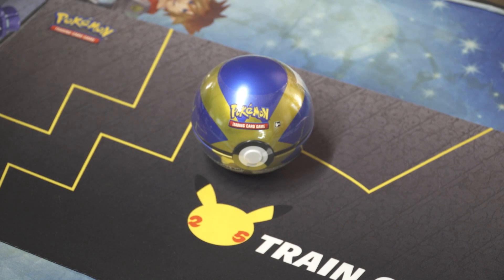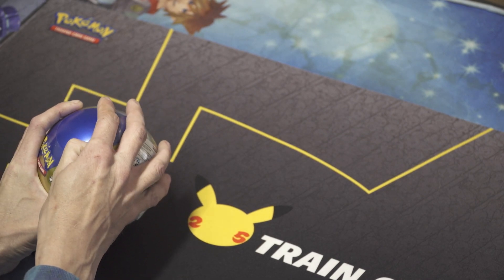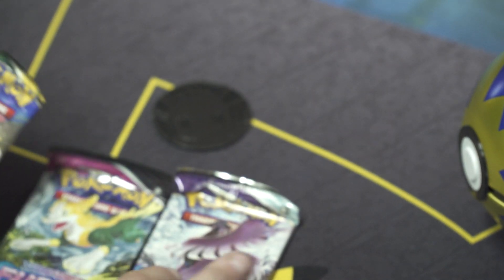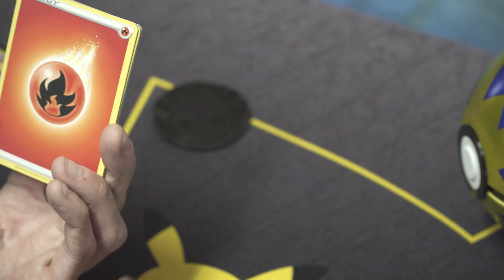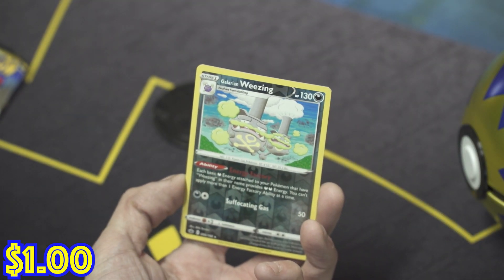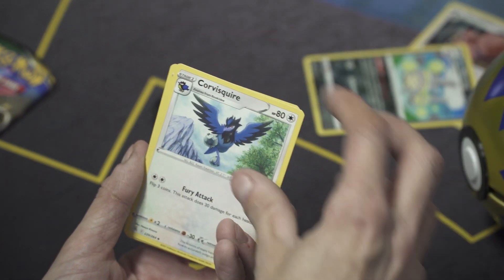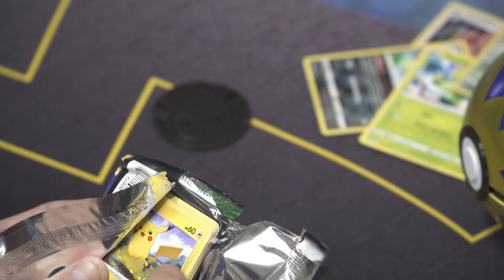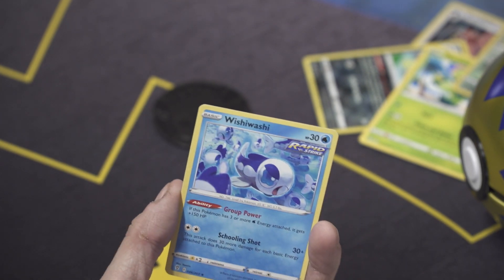ARE THE NEWER POKEMON BALL TINS GOOD?? | MrBenShow Pokemon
Welcome to the MrBenShow!! And welcome to a new Pokemon Trading Card Game episode where we open a 2022 Pokeball Tin!!!